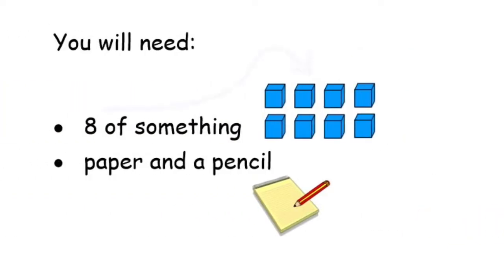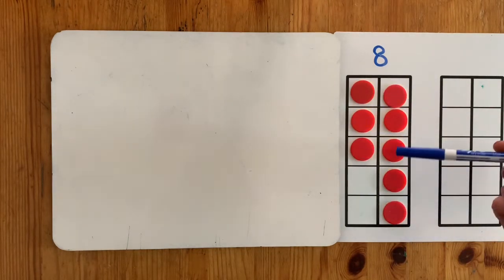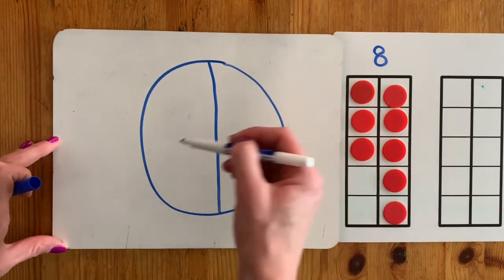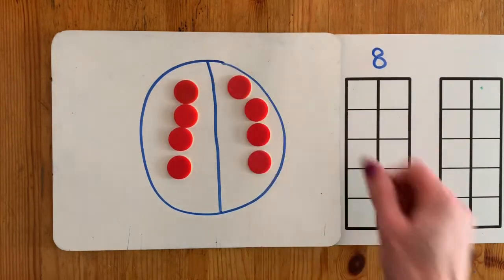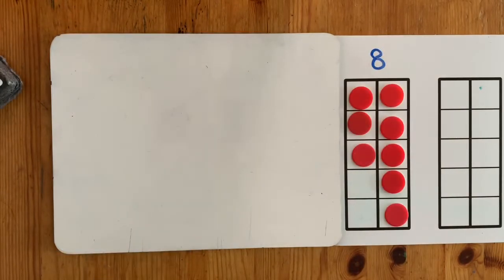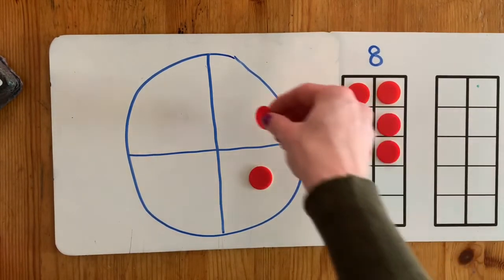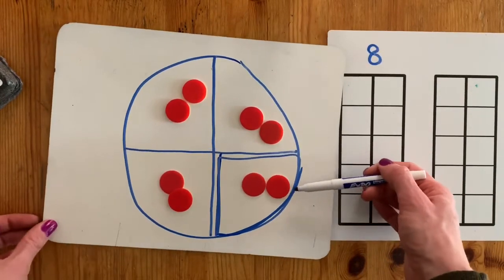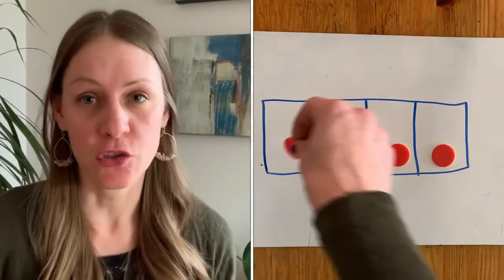Fractions 5 - Fractions of a Set or Group